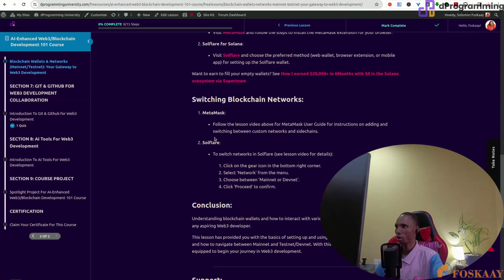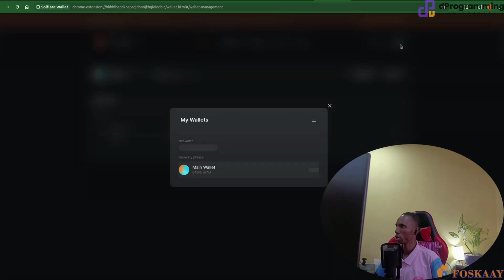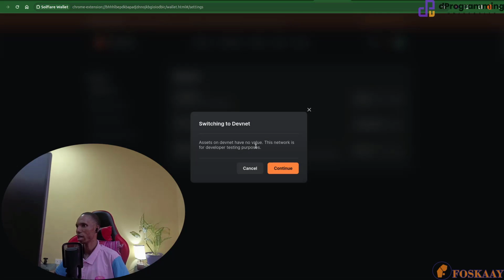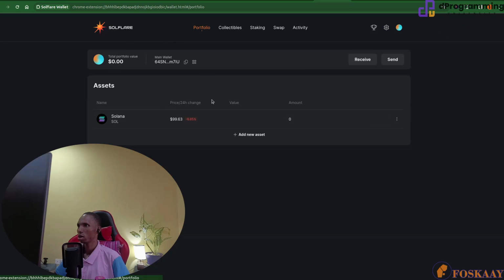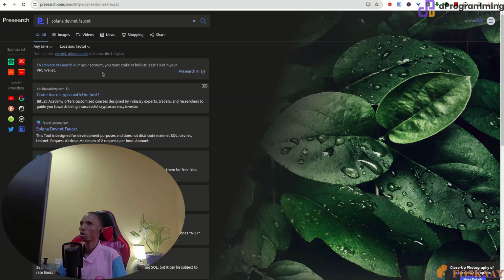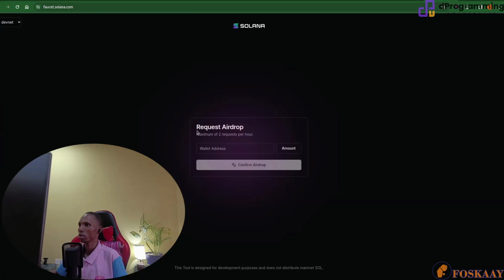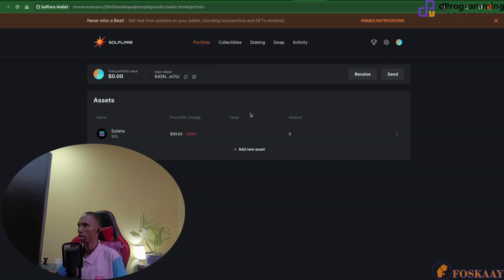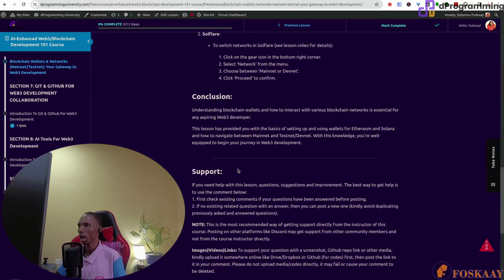How To Switch From Mainnet To Devnet on Solana Solflare Wallet - Web3 Development 101 Course Ep13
How To Switch From Mainnet To Devnet on Solana Solflare Wallet -Web3/Blockchain Development 101 Course Ep13. This is a lesson from "AI-Enhanced Web3/Blockchain Development 101 Course".